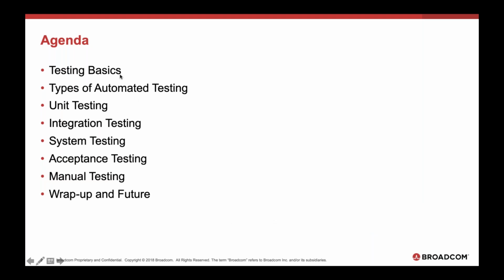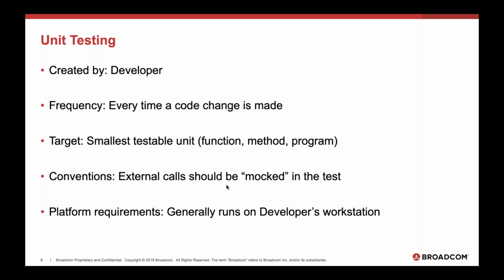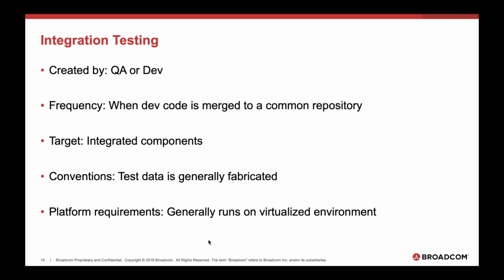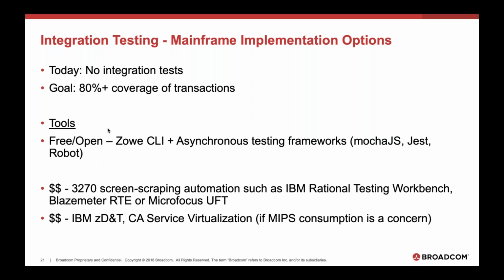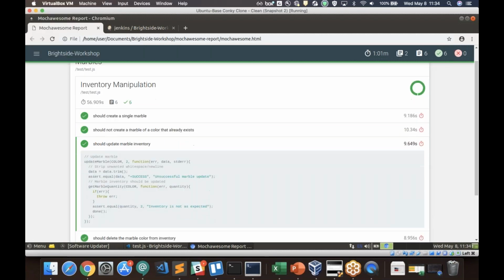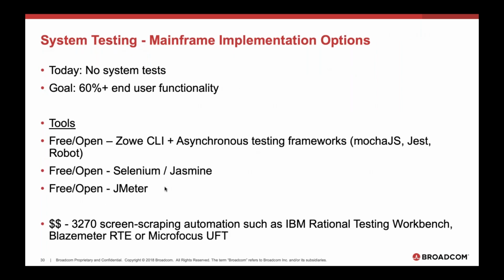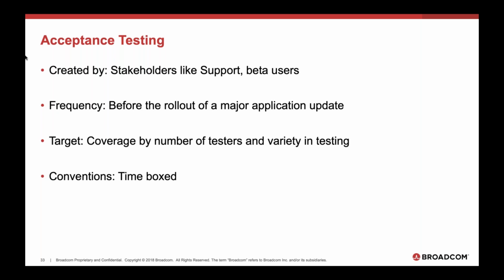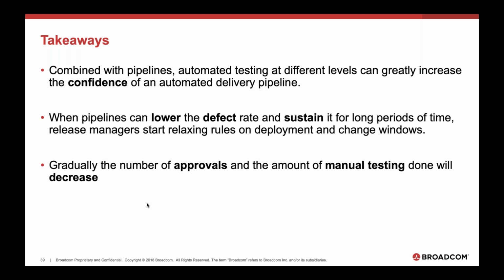Modern Mainframe DevOps: Automated Testing Beyond Unit Testing for the Mainframe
This video is a replay of our May 2019 Mainframe Broadcom Community webcast.

Watch to see a deep-dive comparison of the types of automated testing – unit testing, performance testing, system and integration testing.

How does each type of testing rank in terms of importance, and how do they fit into the traditional mainframe application testing paradigm?

In this session, went through some working examples of writing mainframe tests for some of the above types of automated testing. We will be using modern testing frameworks like Jest, and mochaJS to perform asynchronous automated testing of CICS transactions and Db2 lookups.